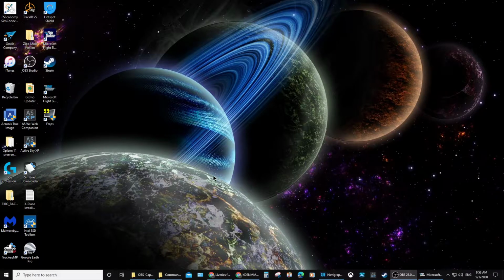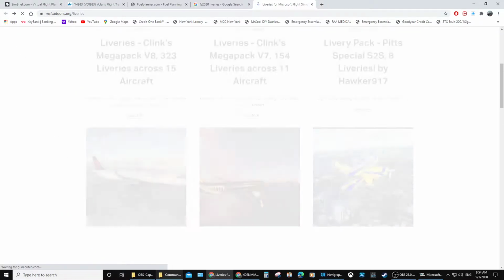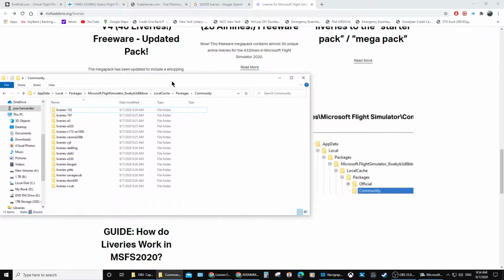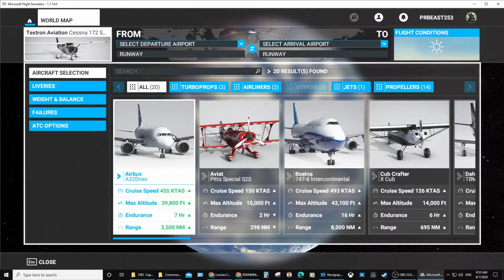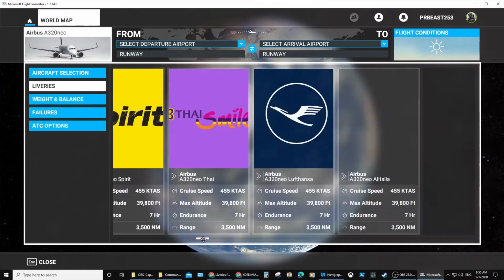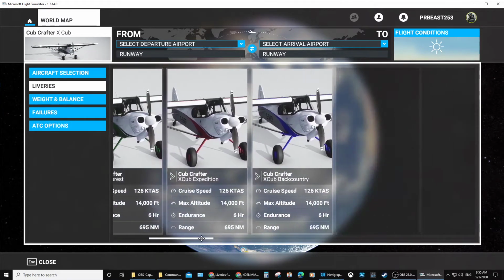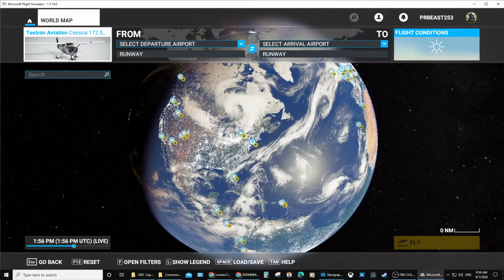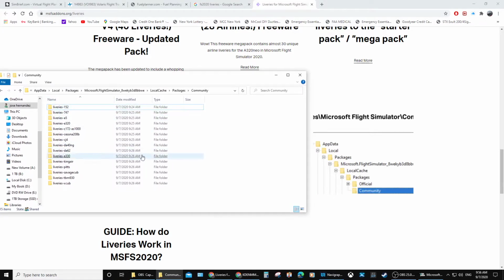How to install Microsoft FS2020 Liveries